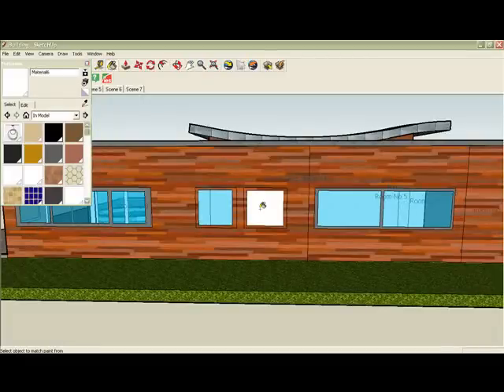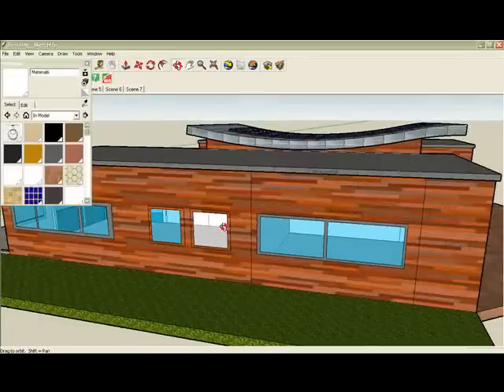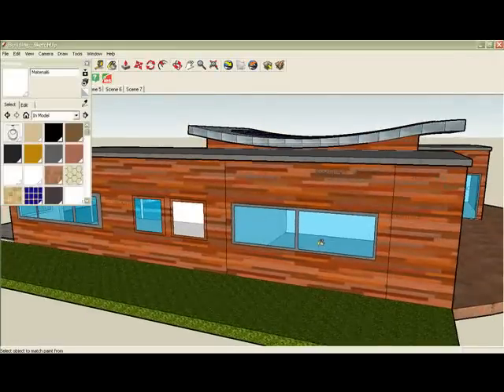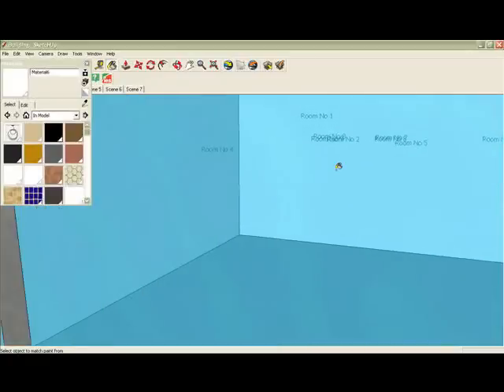IES SketchUp plug-in: Adding Openings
There are two different ways to add windows to your SketchUp model so that they will be recognised by IES's analysis tools, this video outlines them.